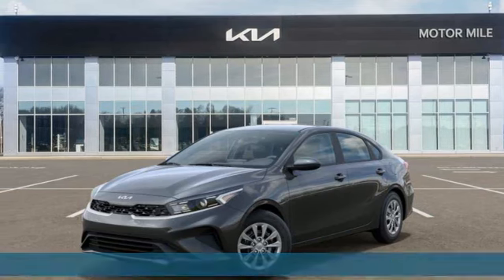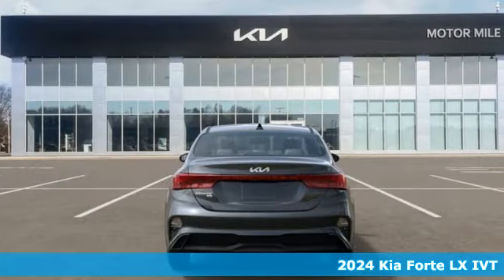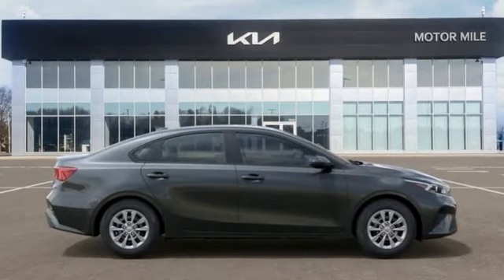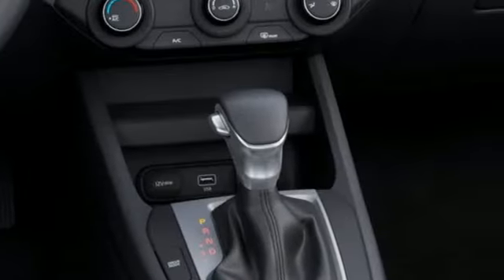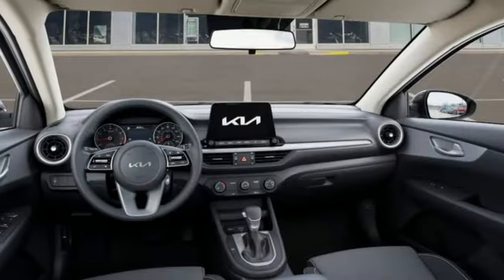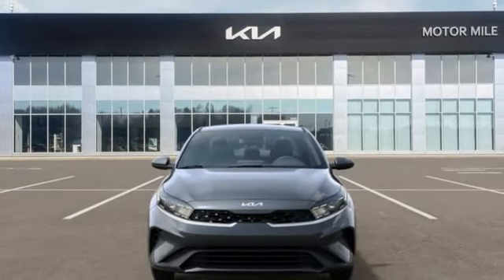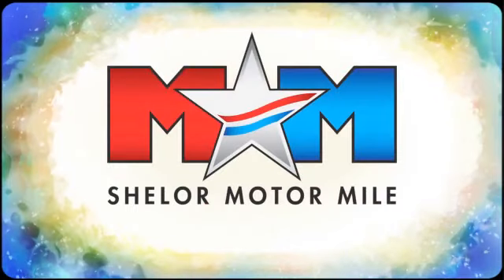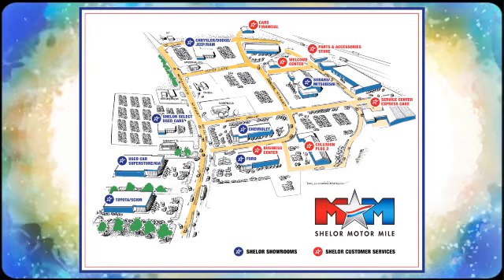New 2024 Kia Forte Christiansburg VA Blacksburg, VA KA240451 - SOLD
Year: 2024
Make: Kia
Model: Forte
Trim: 4dr Car
Engine: 2.0L 4 Cylinder Engine
Transmission: CVT Transmission
Color: GRAVITY_GRAY
Stock #: KA240451
VIN: 3KPF24AD0RE815073